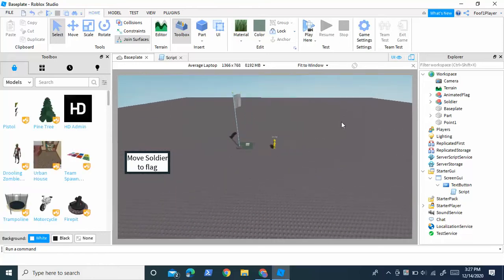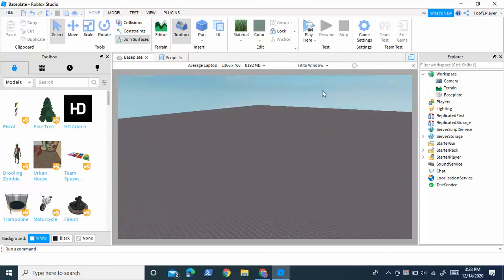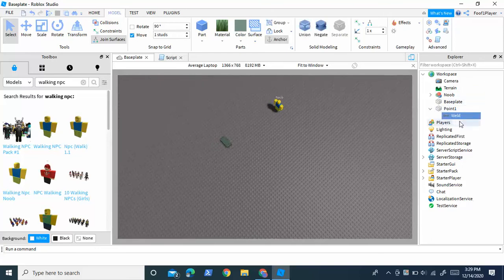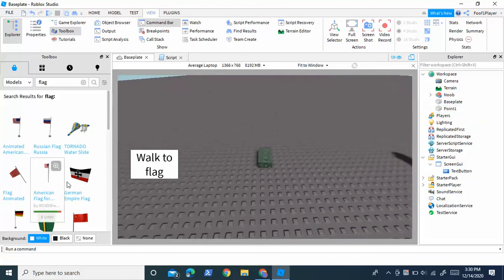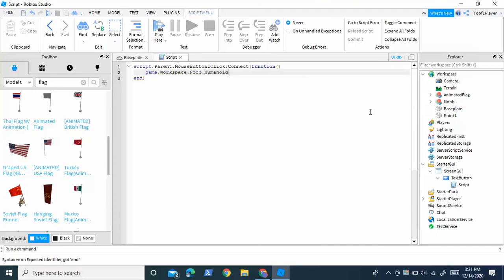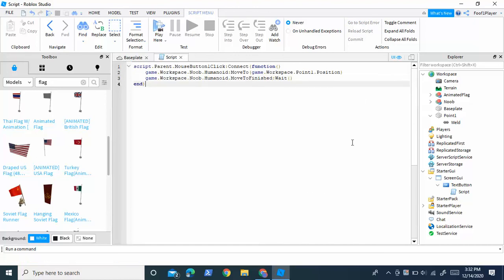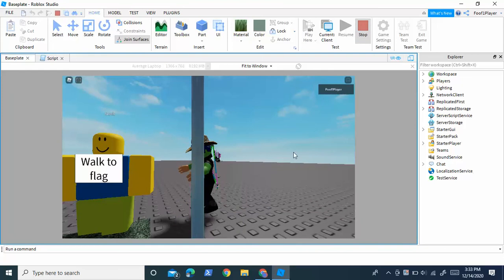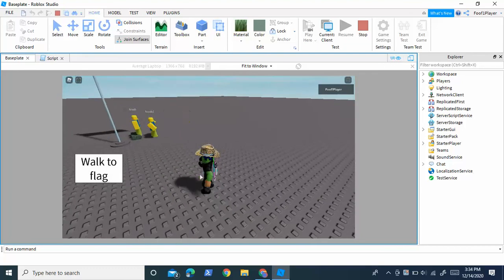How to make a controllable Npc/Soldier in Roblox studio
Hey guys. Any questions please ask in the comments. Sorry if you heard some background noise.

Already purchased a membership? Click below to access the scripts shown in this video!